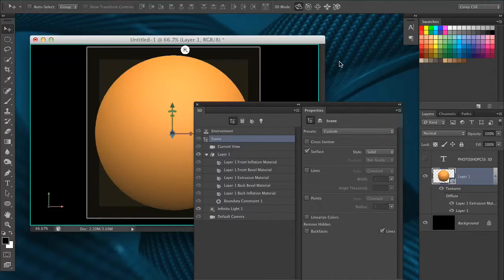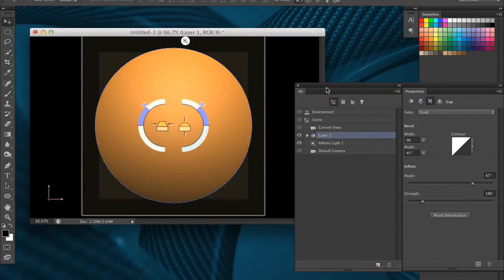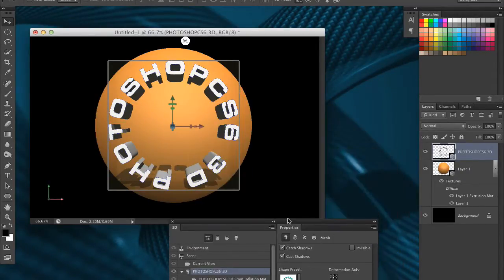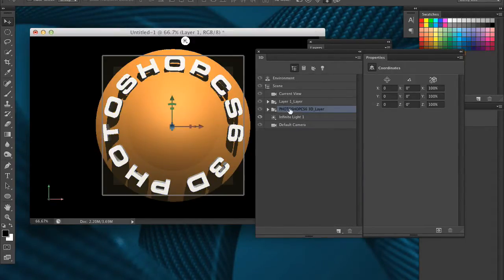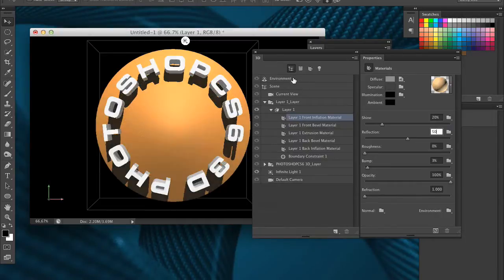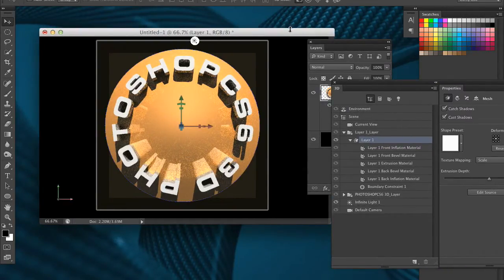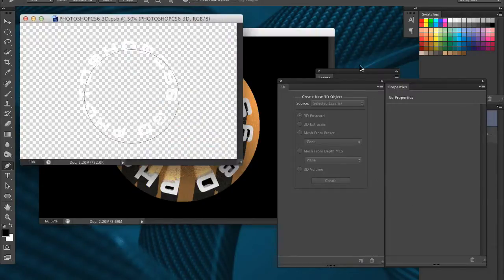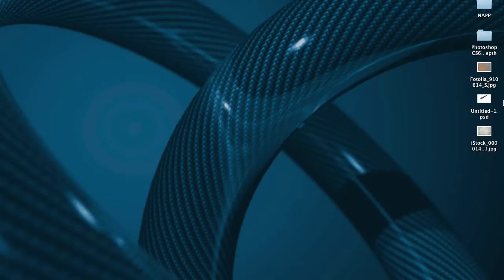09 Merging 3D Objects